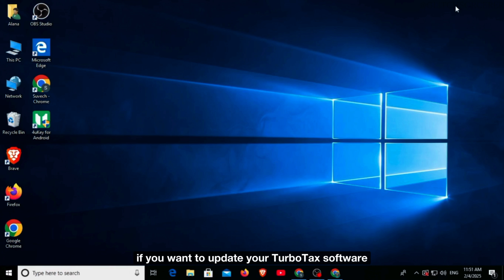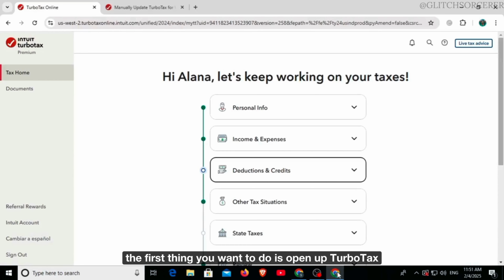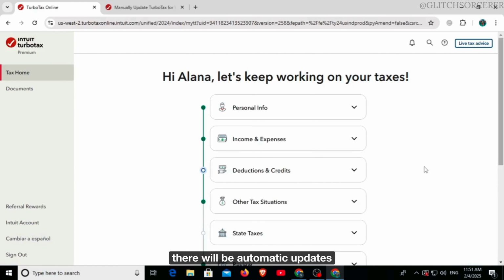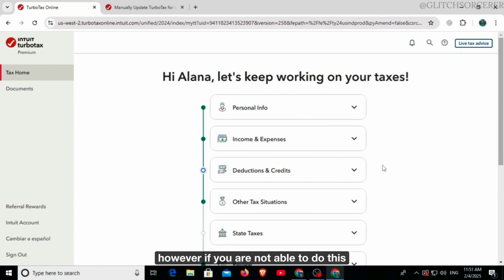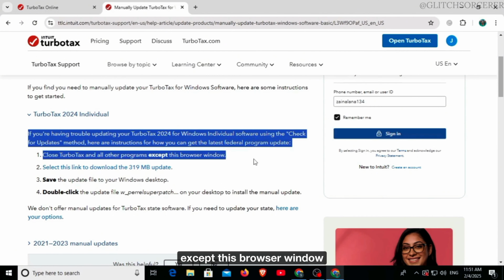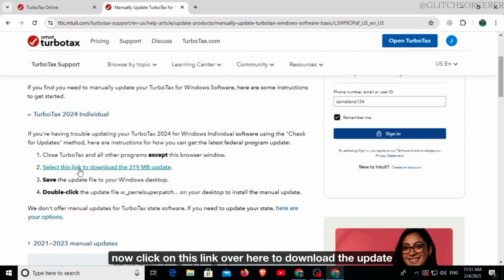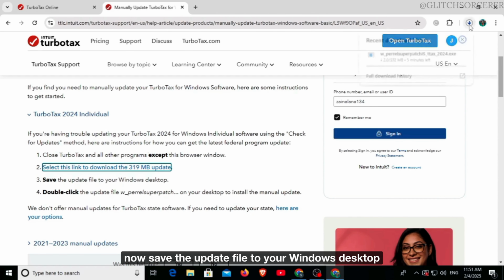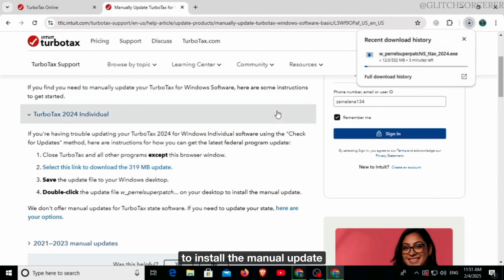How to Update TurboTax Desktop | TurboTax Updates 2026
Need to update TurboTax Desktop to the latest version? In this video, we’ll walk you through the step-by-step process to update TurboTax Desktop for 2026. Keeping your software up to date ensures you have the latest tax laws, features, and security improvements.

Timestamps:
00:00 – Why updating TurboTax Desktop is important
00:10 – Step-by-step guide to updating TurboTax